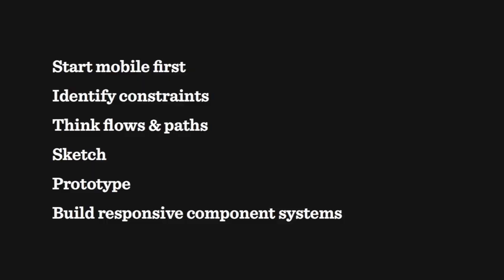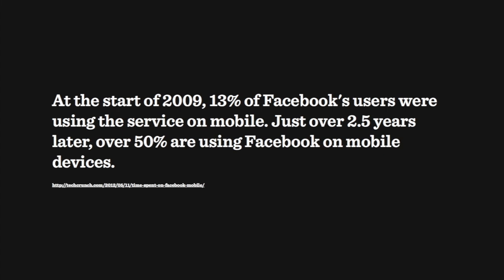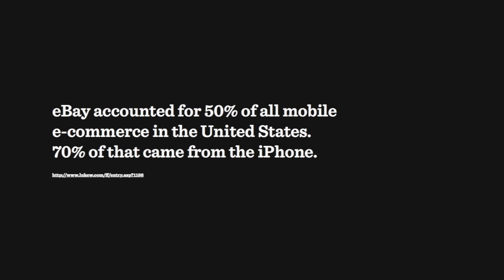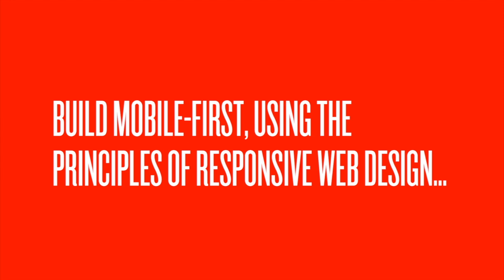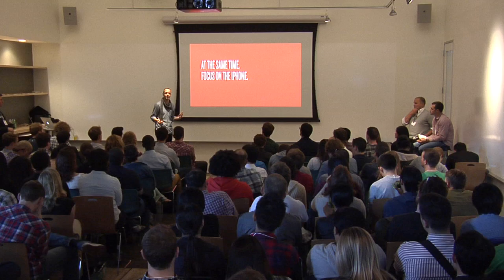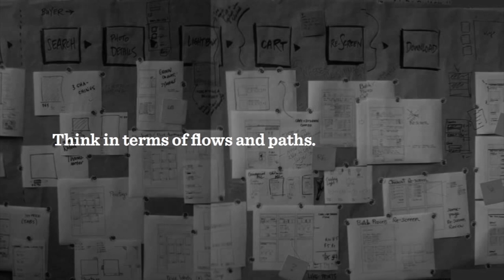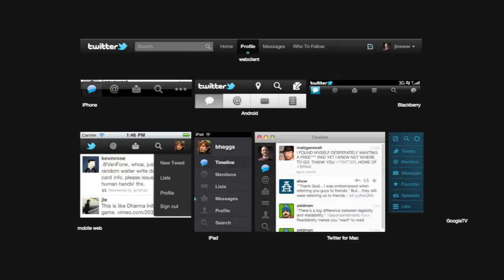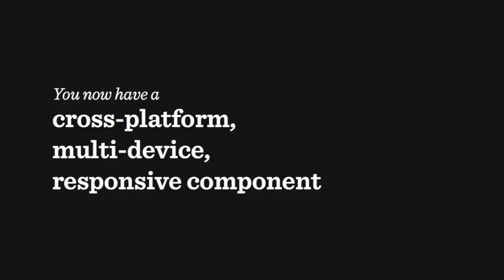Design+Startup: Josh Brewer of Twitter on Designing All the Things